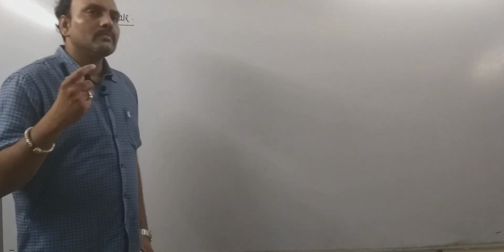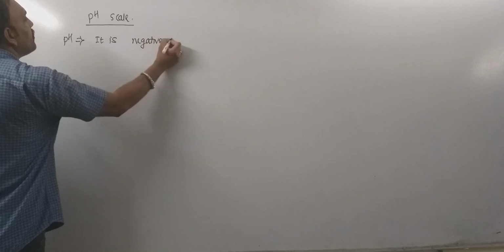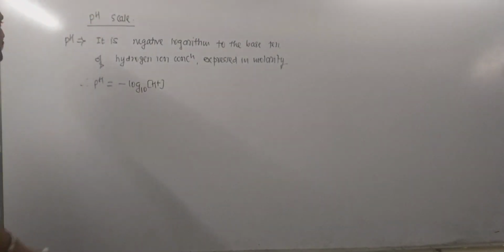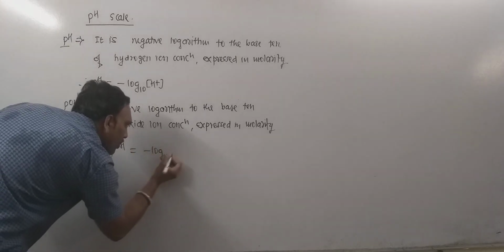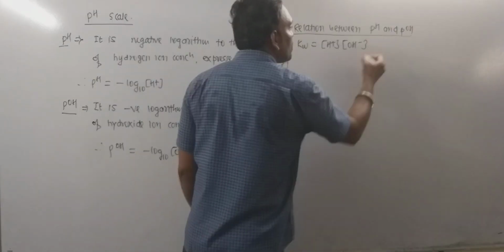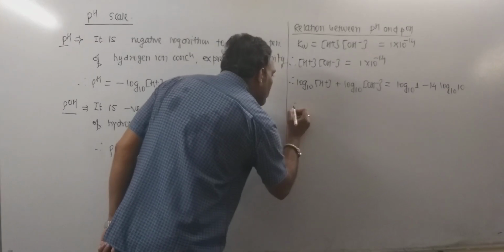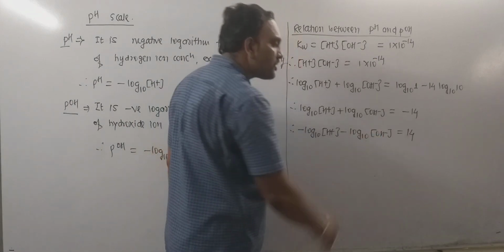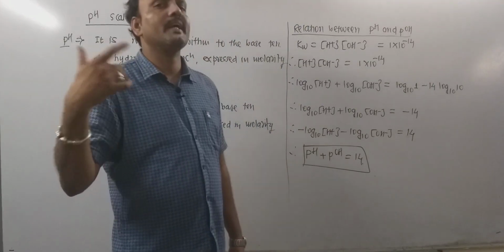pH Scale//Relationship Between pH And pOH//pH Of Solution //pOH Of Solution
PH Scale
ph scale explained
ph scale acids and bases
ph scale range
PH Of Solution
how to calculate ph
POH Of Solution
poh
what is poh
Relationship Between pH And pOH
ph and pka
calculate poh
best ph video
how to calculate poh
POH Of Solution